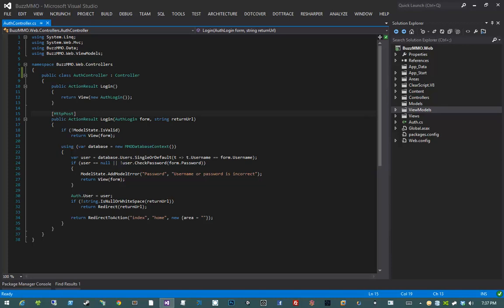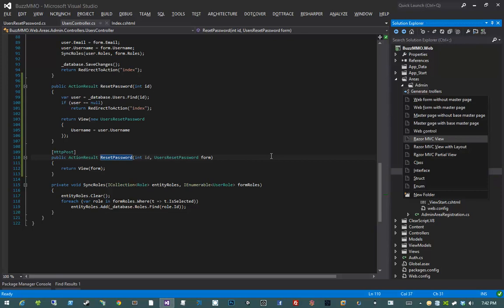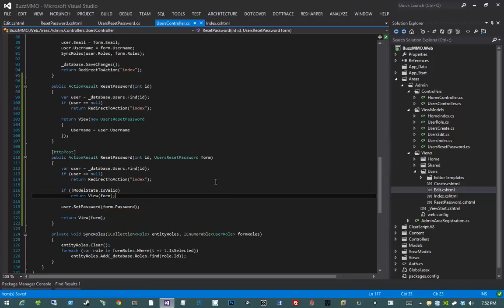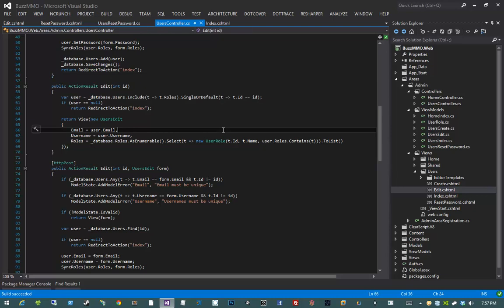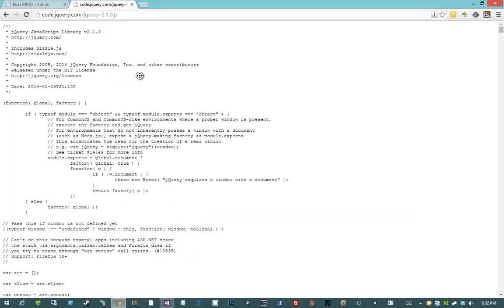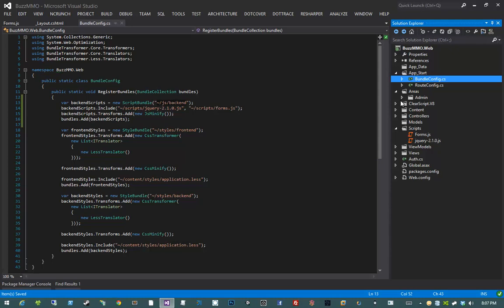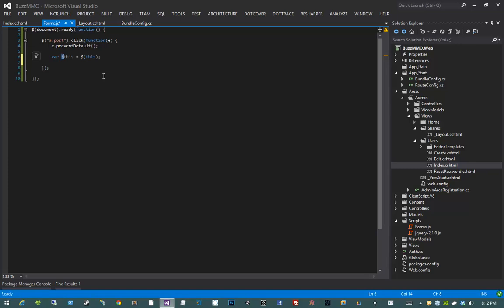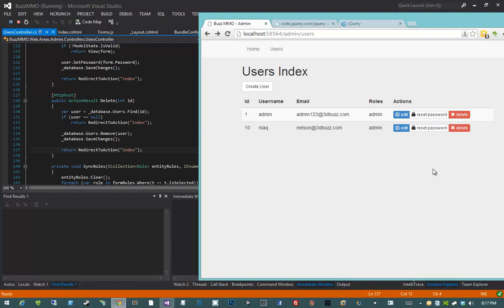🔴 Finish User Admin • Auto Updater • MMO Game Development with Unity • (Pt. 409)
Learn MMO Game Development with Unity - Auto Updater - Finish User Admin.

In this video, we wrap up the small details in the Users Admin - such as resetting a user's password and deleting them.